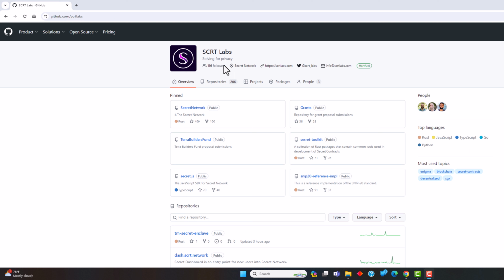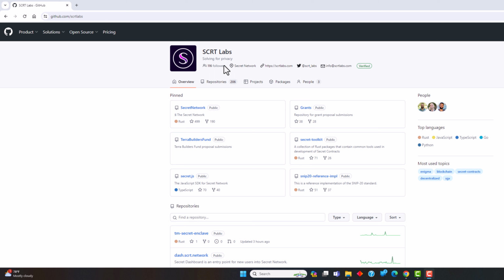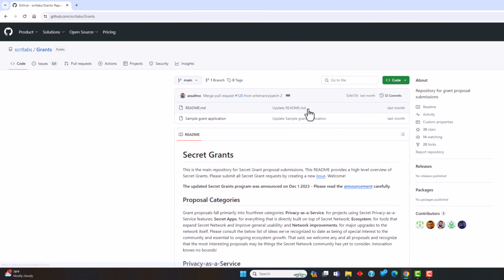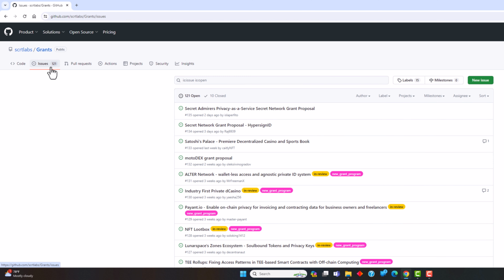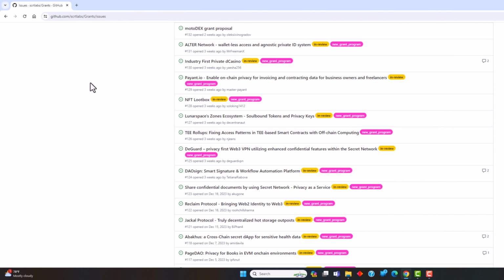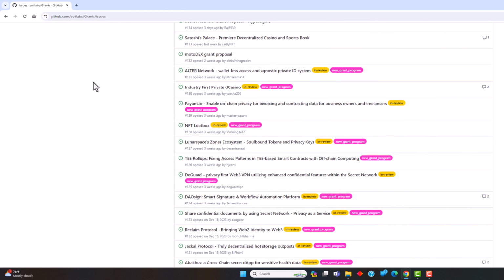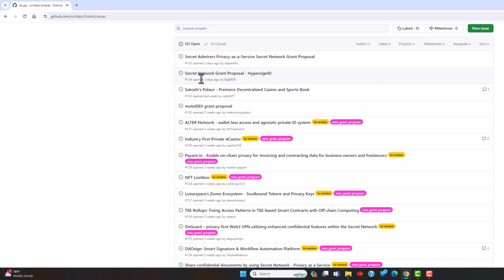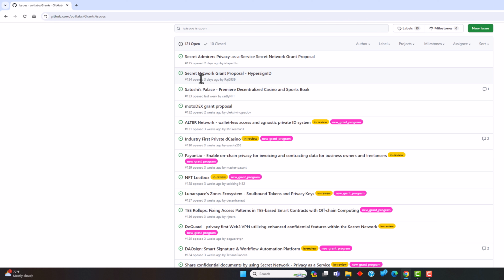How to see what projects are being built on Secret Network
Validator - Secret Santa

🏗️ Secret Labs offers grants to fund projects built on Secret Network.
🏗️ Access project proposals on the official Secret Labs GitHub repository under "grants".
🏗️ Yellow and pink labels indicate new projects open for review/funding.